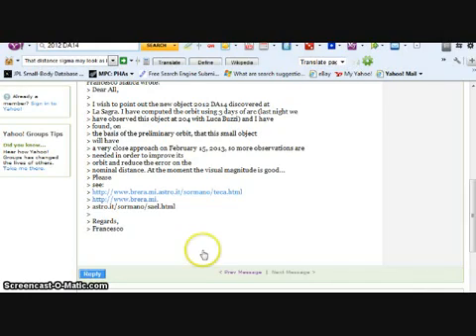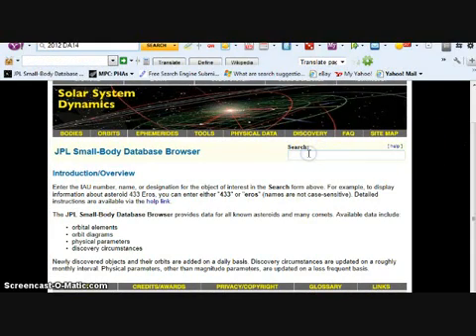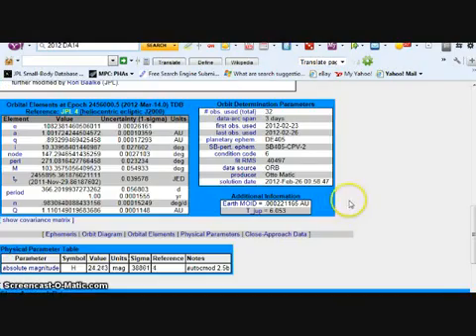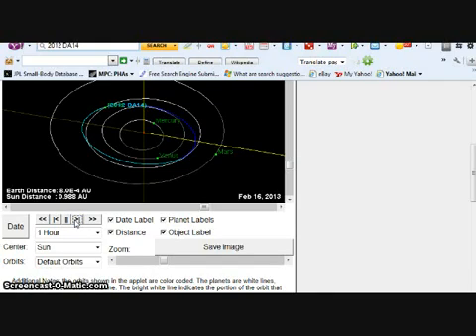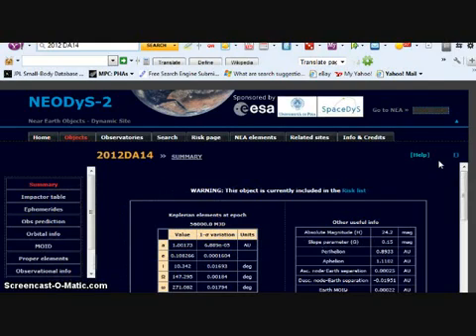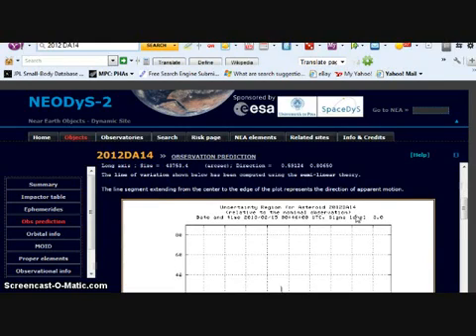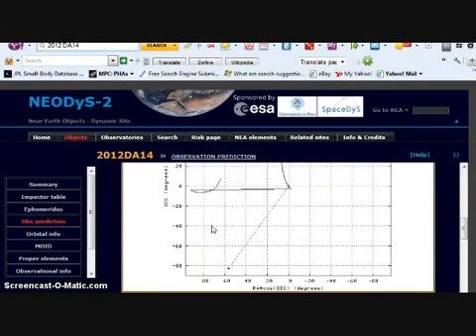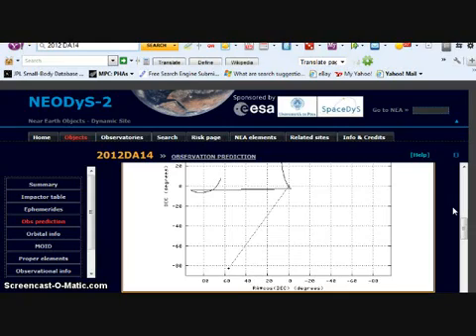Asteroid 2012 DA14 Closer Than YU55.flv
An asteroid of the same class as one that allegedly detonated over Tunguska River in 1908 will pass by Earth next year, flying closer than some man-made satellites, according to NASA.

The asteroid, 2012 DA14, will miss the planet by 26,900 kilometers on February 15, 2013, which is closer than satellites in the geostationary orbit of 35,700 kilometers, according to data on NASA's website published Sunday.